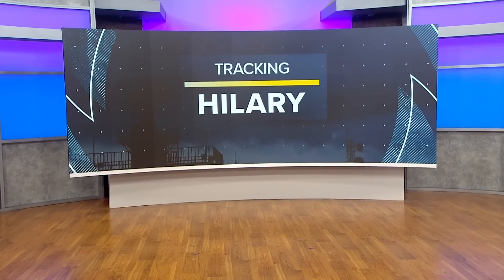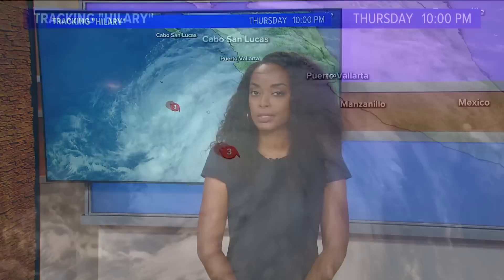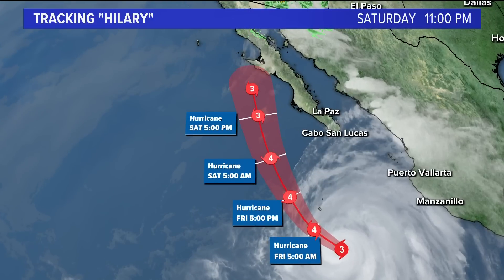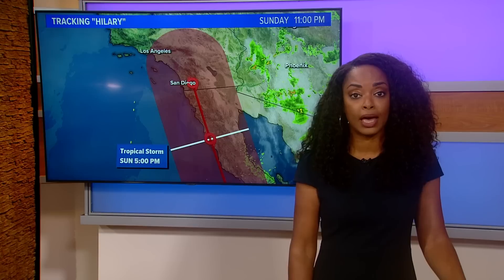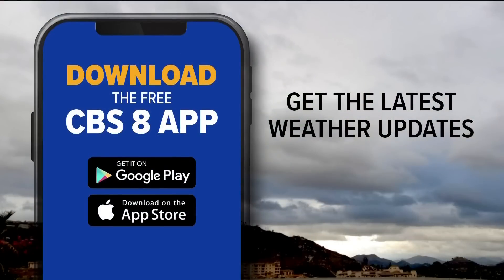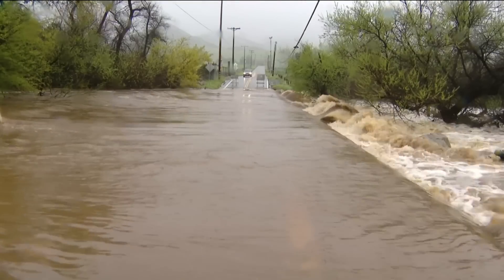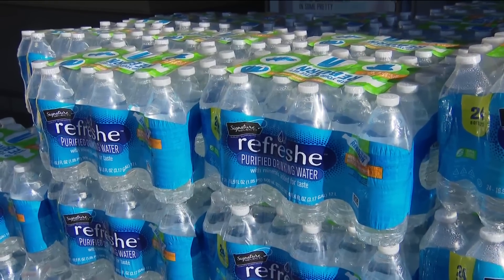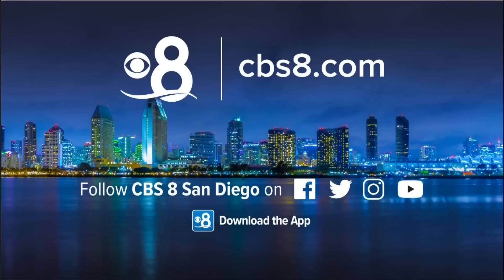Hurricane Hilary | Impact on San Diego, weather alerts, storm preparedness information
Tropical Storm Hilary was upgraded Thursday to a hurricane as it makes its way north along the west coast of Mexico. The U.S. National Hurricane Center said that Hilary has increased in strength. Winds have been tracked up to 85 mph, and it is expected to cause rainfall across the Baja Peninsula and parts of the southwestern United States on Friday and into early next week.

The biggest issue for San Diego County is expected to be rain, then gusty winds and surf and rip currents.

The mountain and desert communities could see heavy rainfall starting Saturday. The rest of the county will feel the storm’s impact from Sunday into Monday.